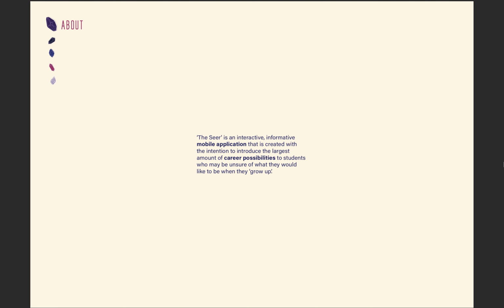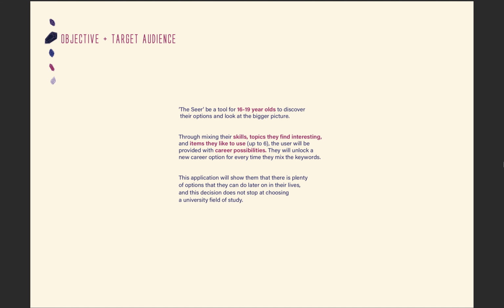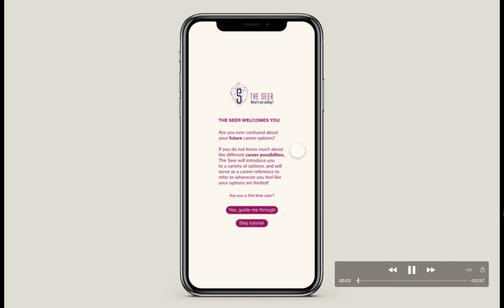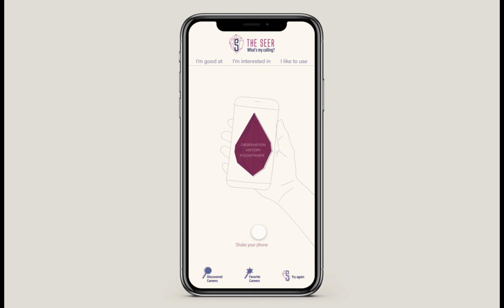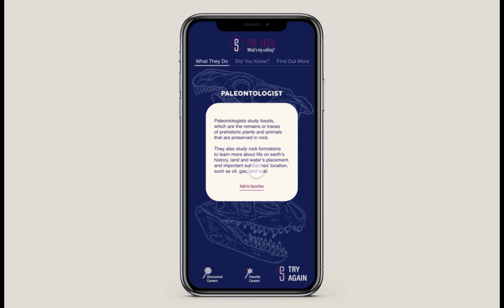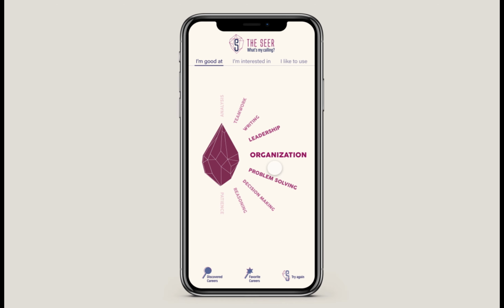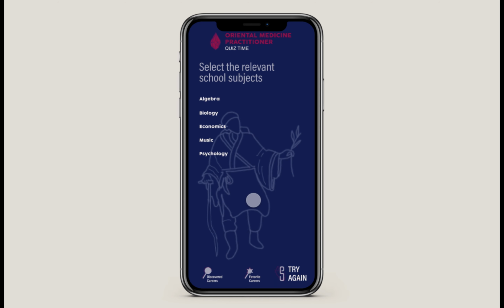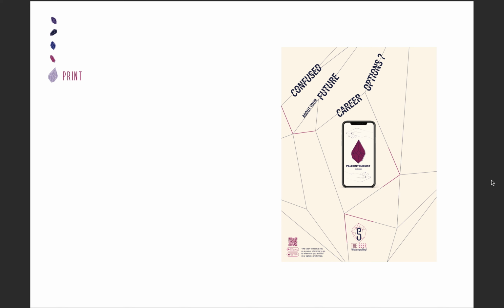Tatiana Khalil - Senior Project - The Seer